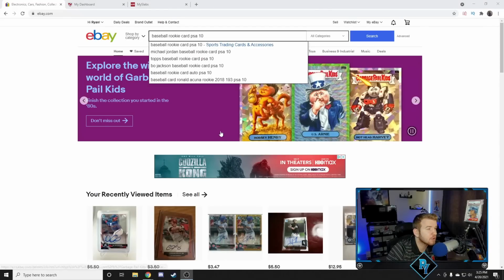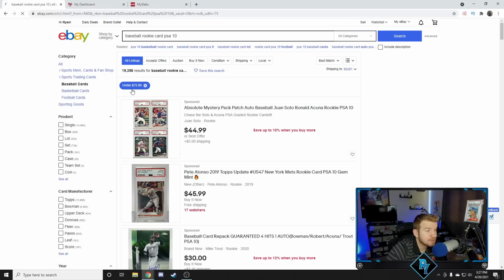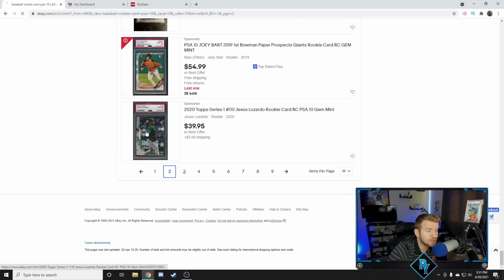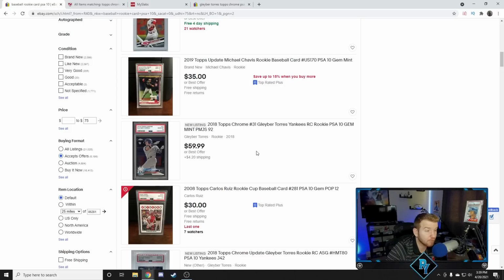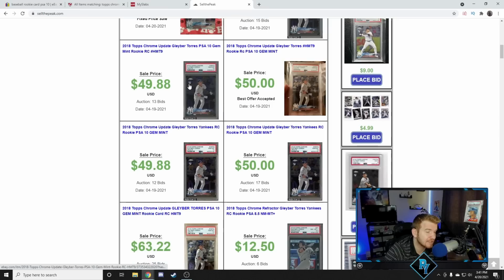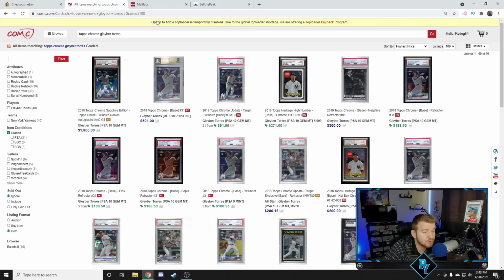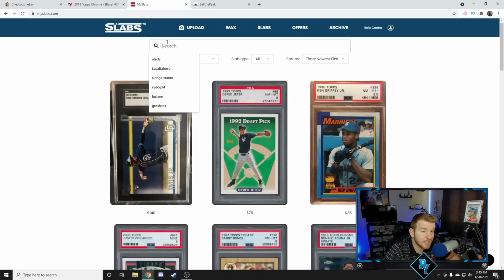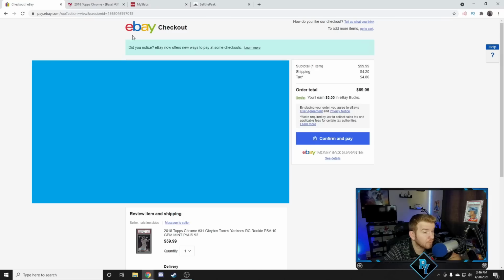MY PROCESS OF HOW I FIND CHEAP/UNDERVALUED GRADED SPORTS CARDS! || SPORTS CARD INVESTING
Today I am showing you all my process of how I find cheap/undervalued sports cards! The process can be tedious at times, but it's worth while 100% of the time, because you know you're getting the best possible value on the current market. This is important for those who are buying on a budget, or want to get more for less for their sports card collection/investment.

1. Did you find this video helpful?
2. What type of process do you use to find good deal on the sports card market?

If you ever want to send me anything, buy or sell! :)

- Free eBay Comps (show best offer prices)
- $10 a month for access to their full database of over 3,400+ cards! Includes, graphs, eBay sold history, and PSA POP REPORTS!
- If a card is NOT in the data base, fill out the request form and that card will be added to the database within 48 hours!!